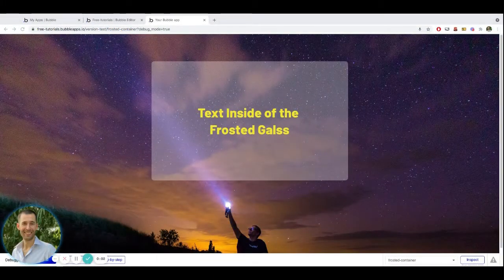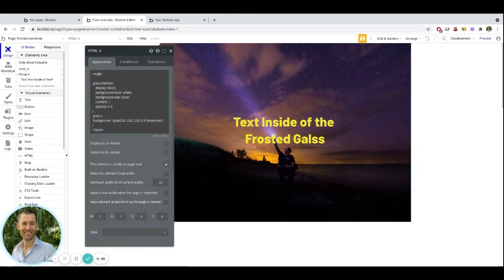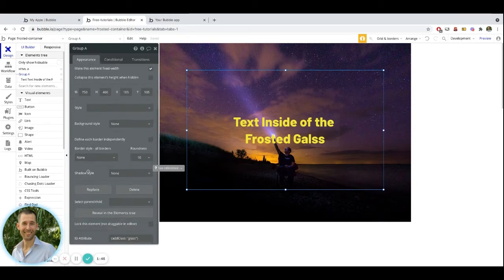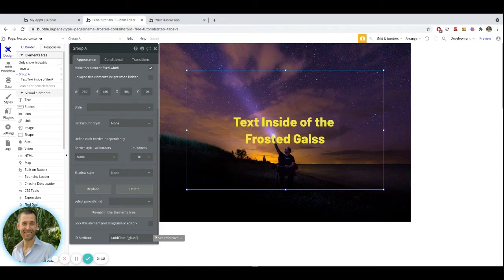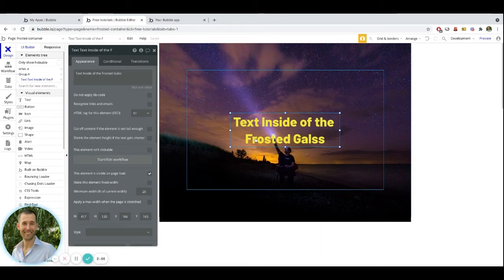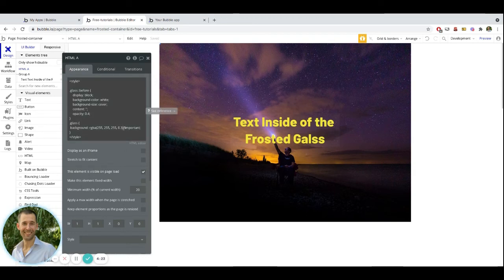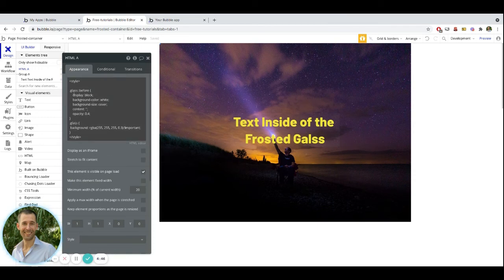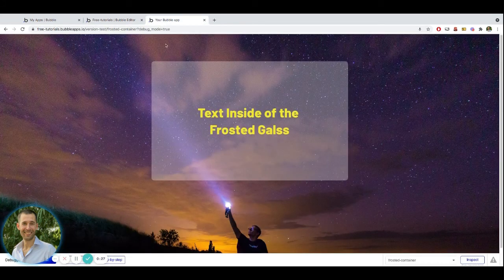Frosted Glass Effect Group in Bubble.io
Learn how to apply the frosted glass effect on a group element in your bubble.io application.

👀  You may also be interested in our video on Frosted Glass Effect on Image Element 👀